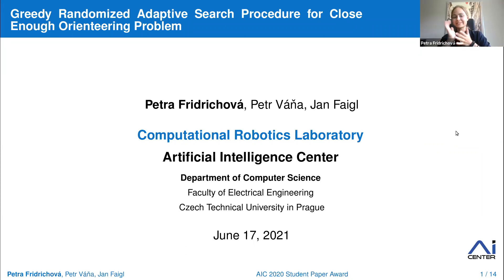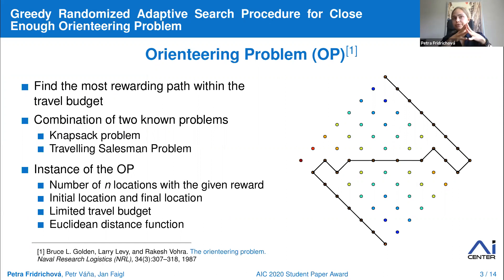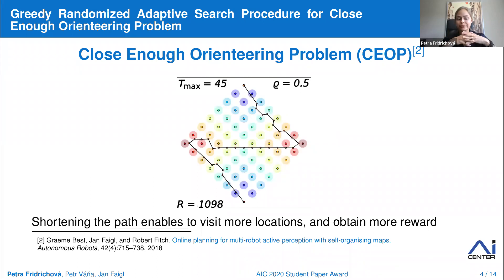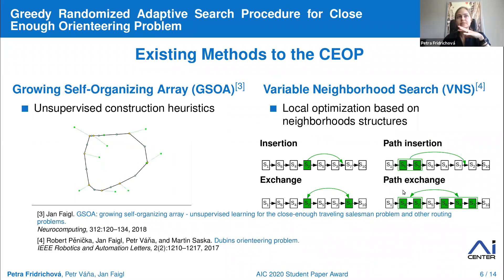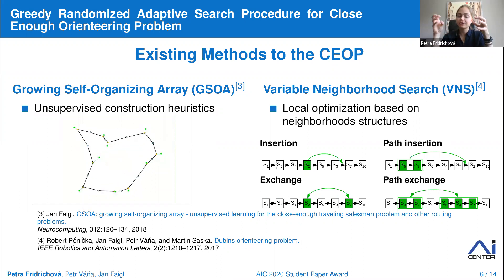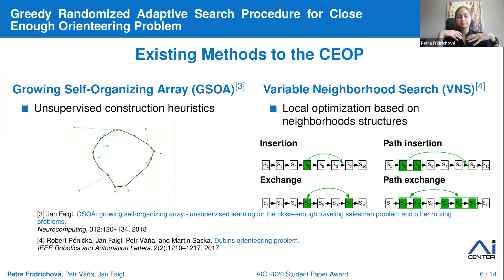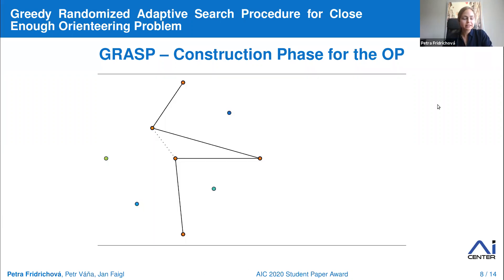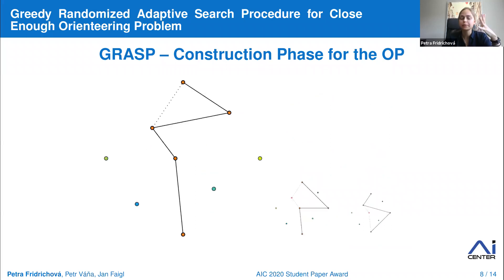Petra Fridrichová: Greedy Randomized Adaptive Search Procedure for CEOP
FULL TITLE
Greedy Randomized Adaptive Search Procedure for Close Enough Orienteering Problem

AUTHORS
Petra Fridrichová, Petr Váňa, Jan Faigl

ABSTRACT
In this paper, we address the Close Enough Orienteering Problem (CEOP) that is motivated to find the most rewarding route visiting disk-shaped regions under the given travel budget. The CEOP differs from the regular OP in the continuous optimization of finding the most suitable waypoint locations to collect the reward associated with each region of interest in addition to the selection of the subset of the regions and sequence of their visits as in the OP. We propose to employ the Greedy Randomized Adaptive Search Procedure (GRASP) combinatorial metaheuristic to solve the addressed CEOP, in particular, the GRASP with Segment Remove. The continuous optimization is addressed by the newly introduced heuristic search that is applied in the construction phase and also in the local search phase of the GRASP. The proposed approach has been empirically evaluated using existing benchmarks, and based on the reported comparison with existing algorithms, the proposed GRASP-based approach provides solutions with the competitive quality while its computational requirements are low.

This talk was organized as part of the AIC 2020 Student Paper Award presentations. Find out more about the competition on our The Q&A session is not included in the video to create a safe space for an informal discussion.